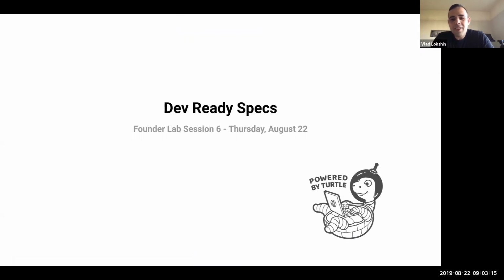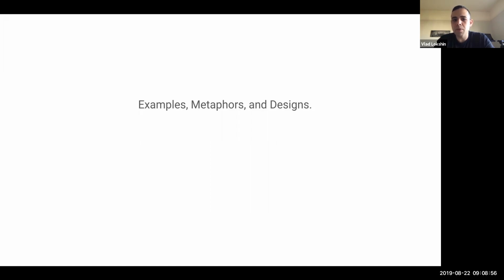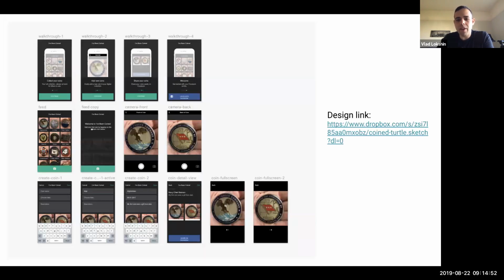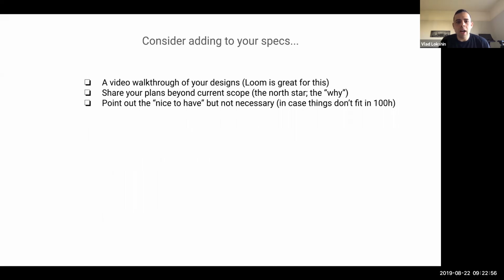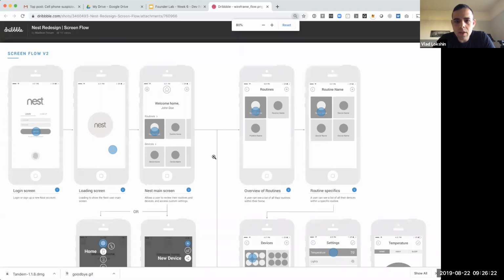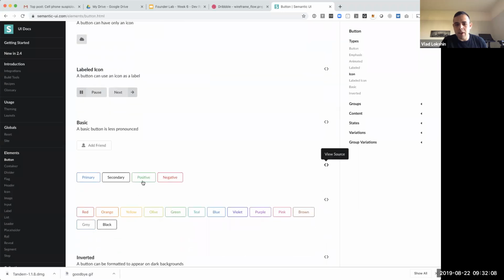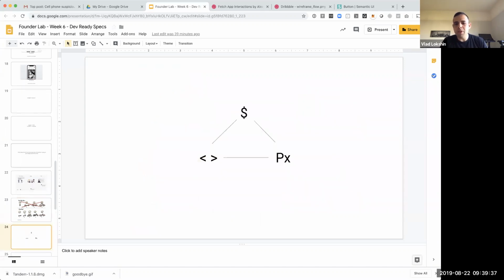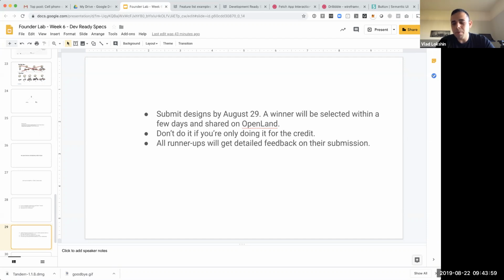Founder Lab Week 6: Dev-Ready Specs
Dev-ready (as in software development ready) specs are the key building block of successful software projects. Getting them right is critical -- but doesn't have to be that hard.

In this final session, we review what makes for great dev-ready specs and go over a few examples.